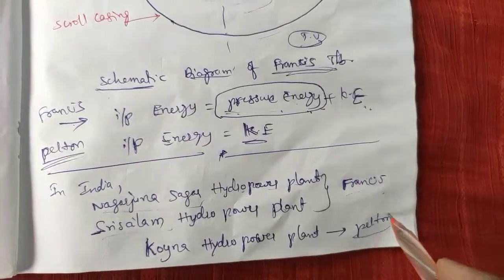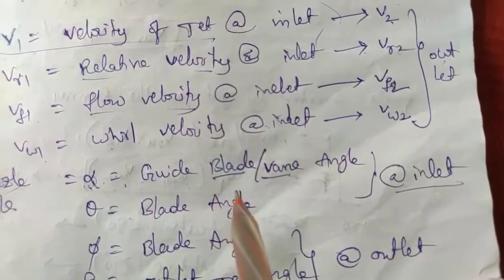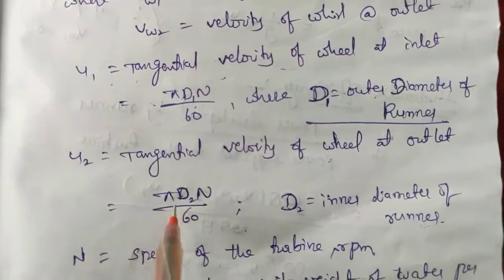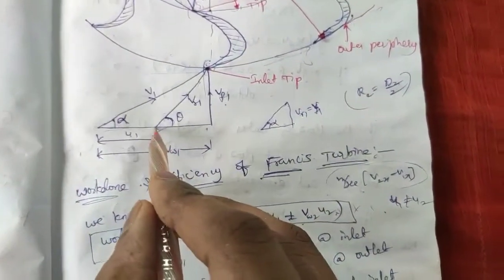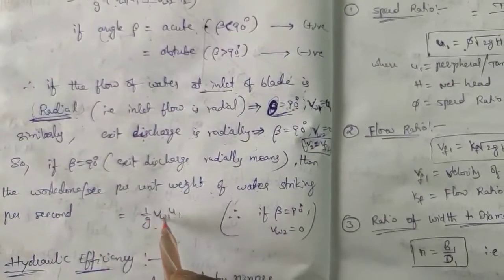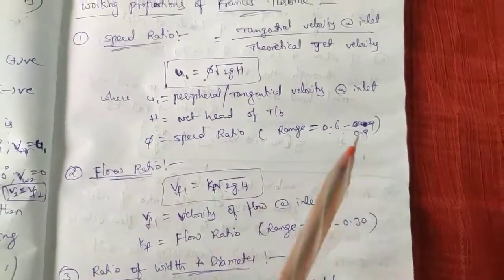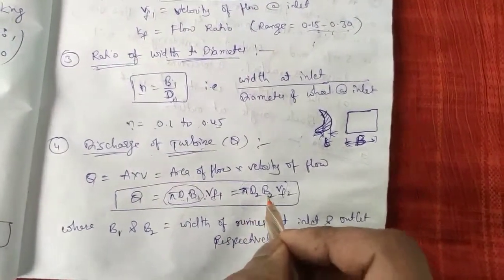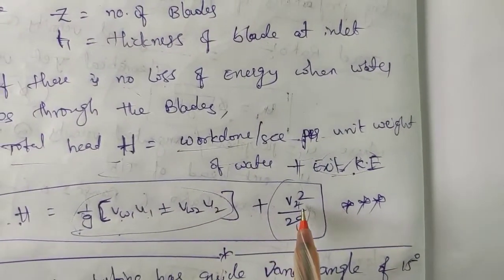Workdone & efficiency of Francis Turbine